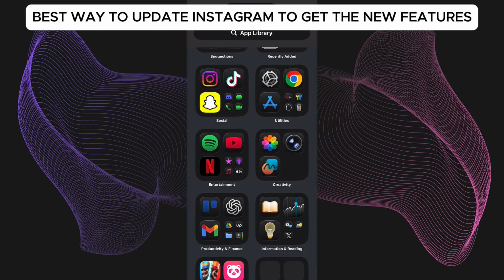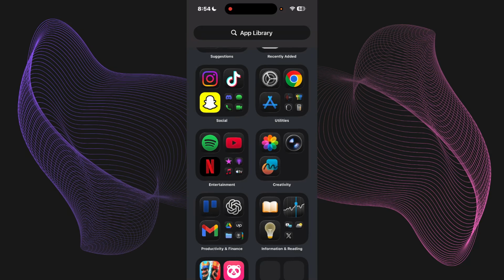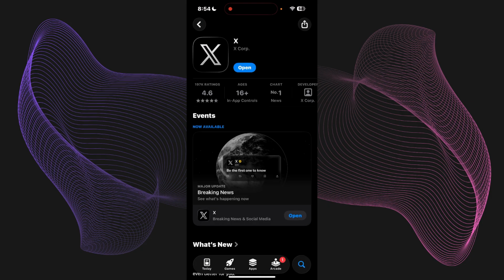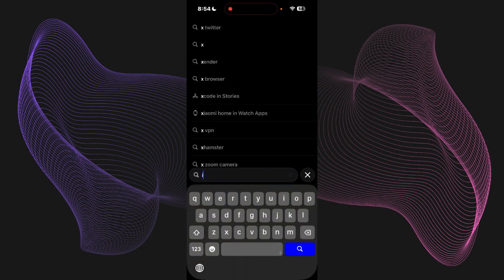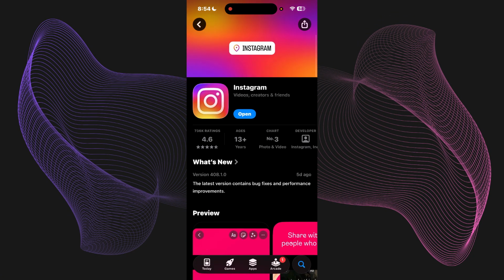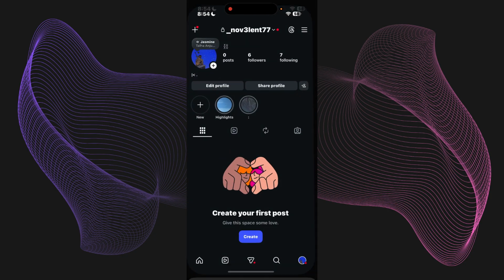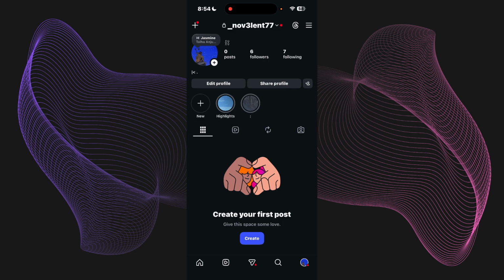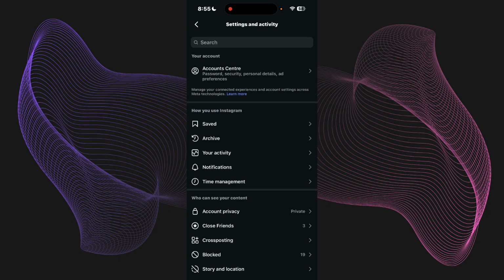How To Update Instagram For The New Features (2025 GUIDE)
Want to get all the latest Instagram features in 2025? This quick and easy guide shows you how to update Instagram on your device so you never miss out on new tools and improvements.

📱 In this video, you’ll learn how to:
✔️ Check if you have the latest Instagram version
✔️ Update Instagram on iPhone and Android step-by-step
✔️ Enable automatic updates to stay current
✔️ Troubleshoot common update issues
✔️ Explore new features after updating
✔️ Keep your Instagram app running smoothly

💡 Works on all iOS and Android devices.